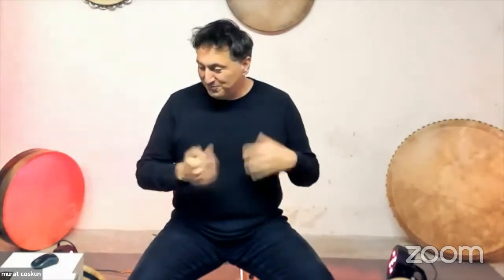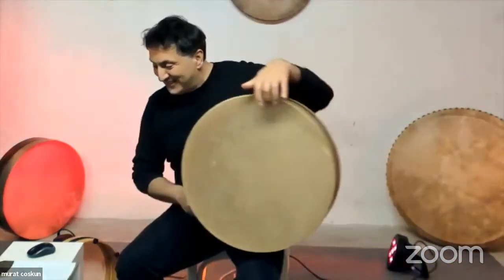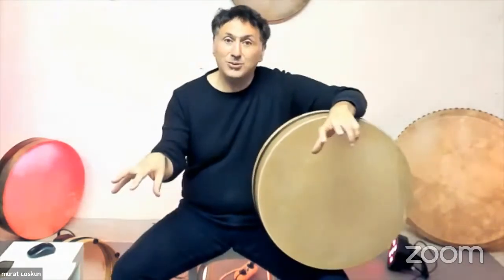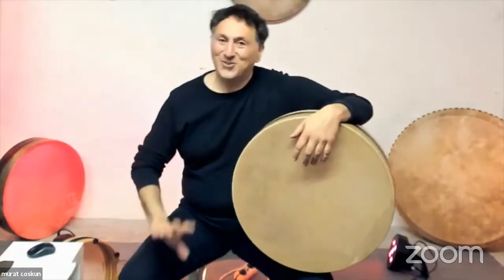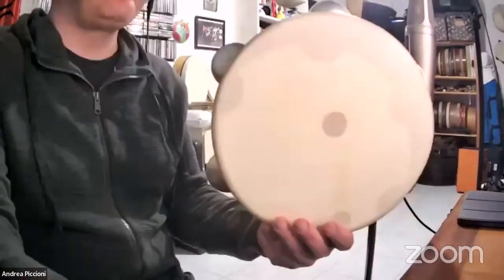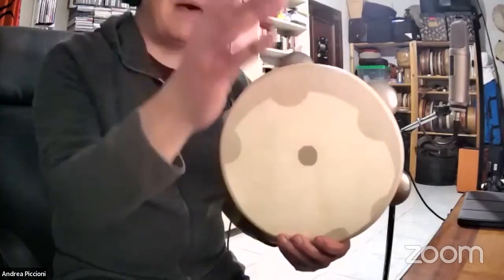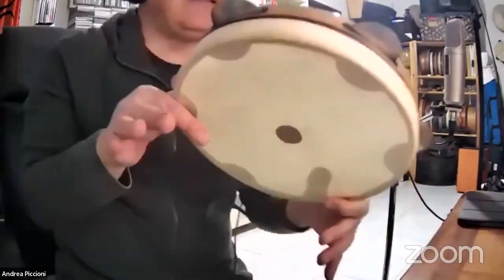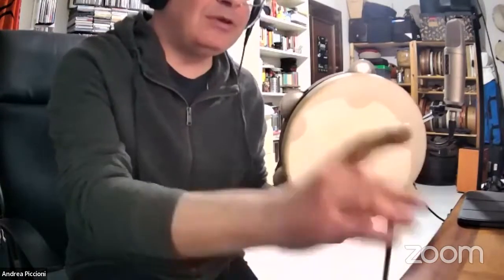TAMBURI MONDAY - Frame Drum Cannel 28.03.2022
Follow our YouTube channel to not miss any videos and live streams.

19:00 Uhr
Welcoming & Rhythmtraining (Joannie Labelle - Kanada / Deutschland)
19:45 Uhr
Frame Drum Impulses (Murat Coşkun)
20:30 Uhr
Frame Drum Networking & Instrument Builder (Biagio Panico - Italien)
21:00 Uhr
Composition (Andrea Piccioni - Italien)
21:30 Uhr
Frame Drummer Talk (Andrea Piccioni - Italien)